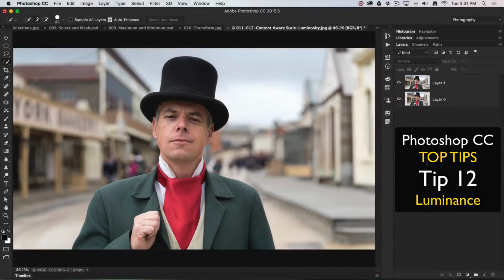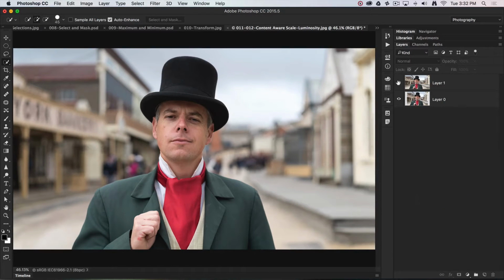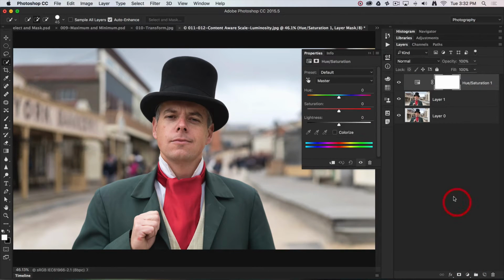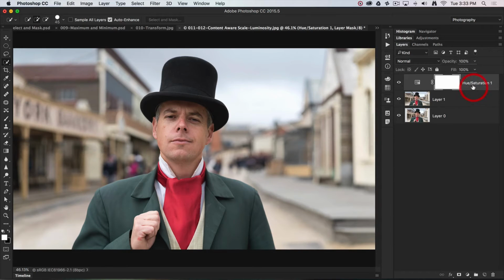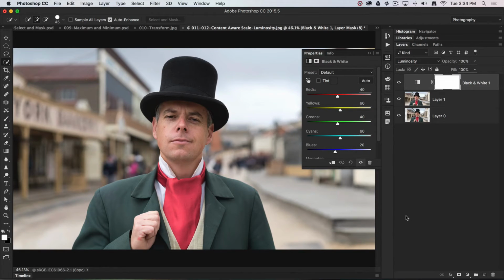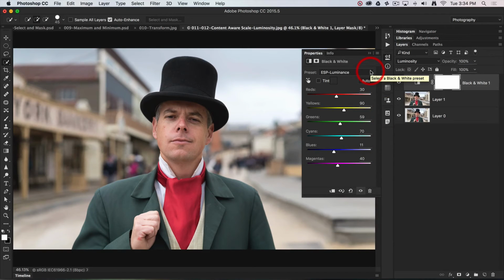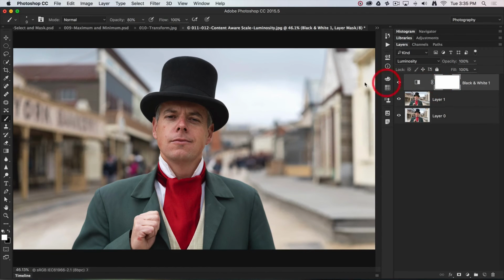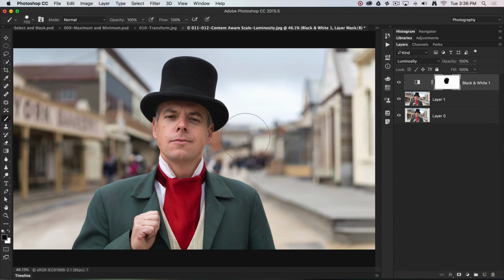Top Tip 12 - Photoshop CC Top 20 Tips & Techniques - Luminosity Adjustments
Luminosity Adjustments

Photoshop CC Top 20 Tips & Techniques

Mark' Galer's Top Twenty Tips and Techniques to help you master Photoshop CC
Learn how to edit and process your photos with confidence using simple and quick processing techniques.

This series of tutorial movies have been created to help educate photographers how to organise (Catalog), select and process (Develop) their photographic images when using Adobe Photo Editing post-processing software.

Mark Galer is a photographer, educator and Sony Imaging Ambassador.